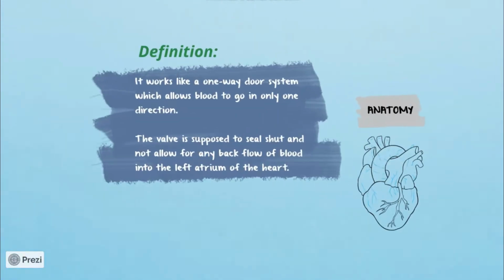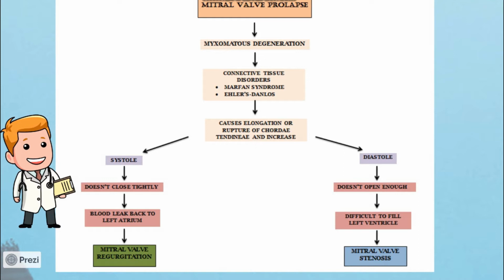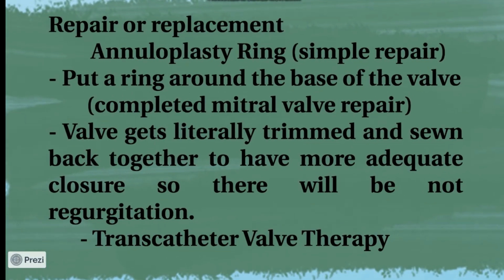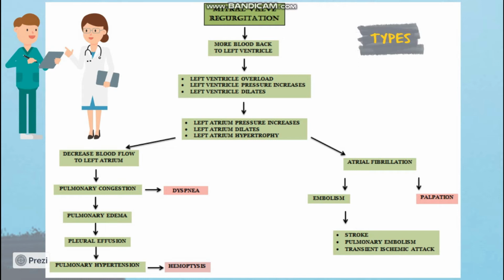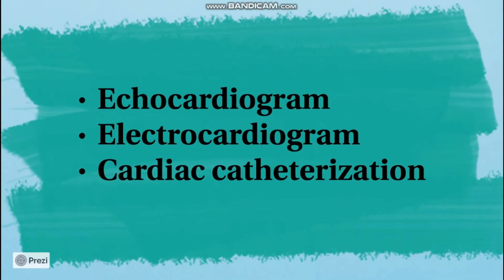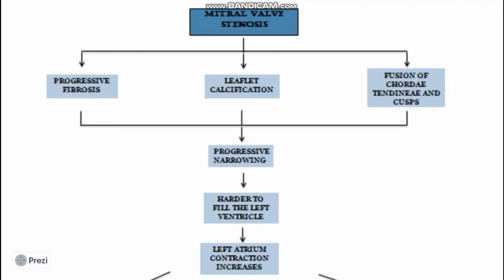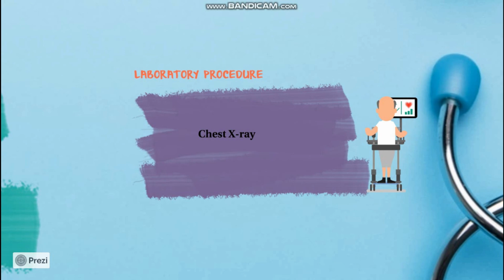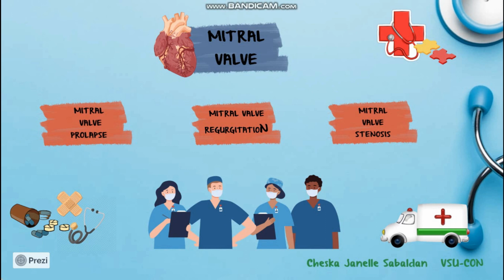MITRAL VALVE PROLAPSE, MITRAL REGURGITATION and MITRAL STENOSIS